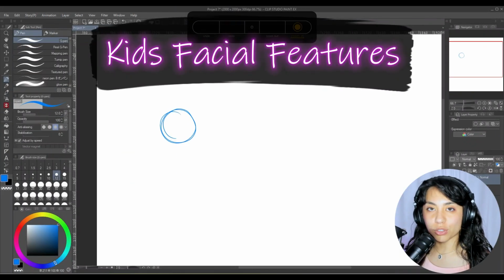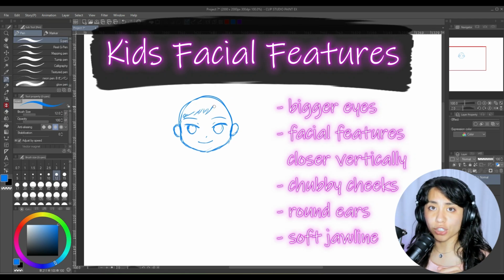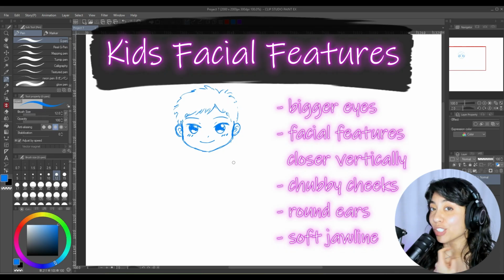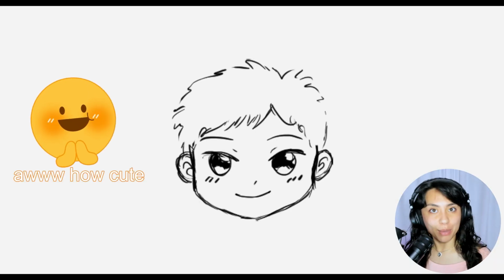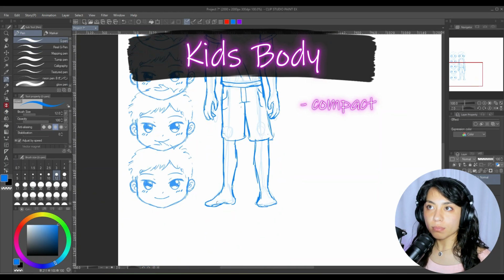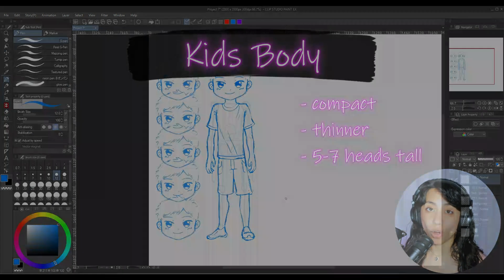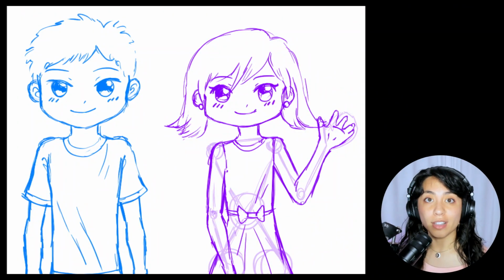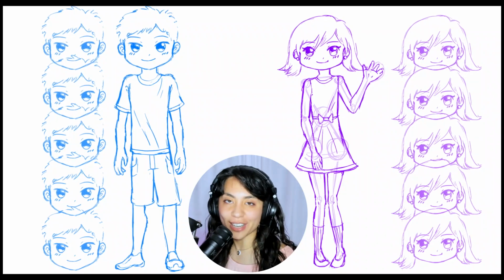Drawing Anime Children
Tips/characteristics for drawing believable cartoon kids.